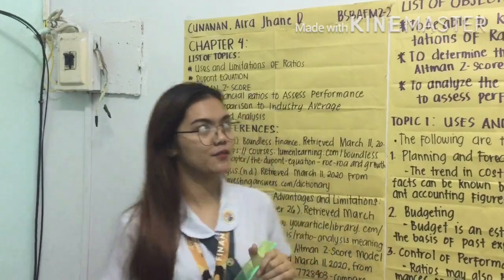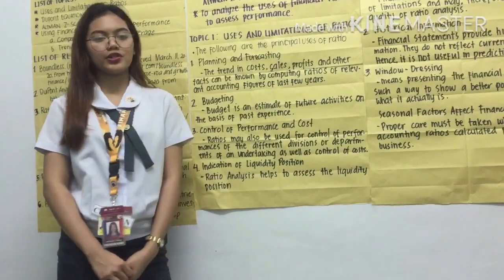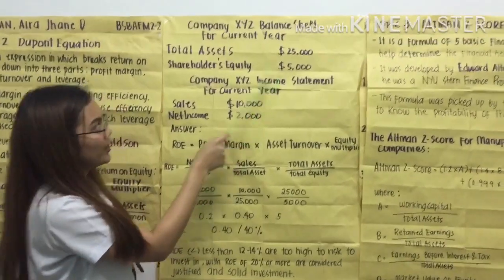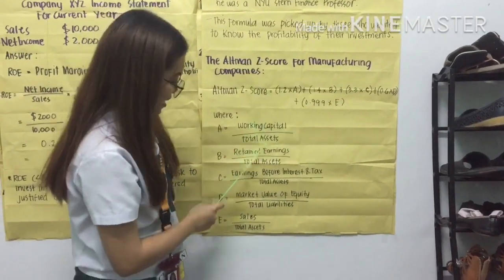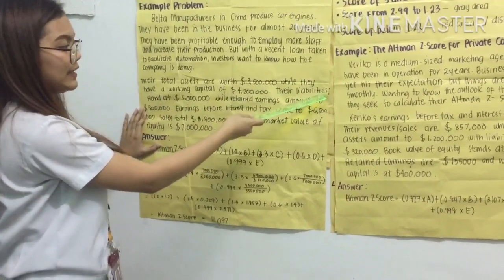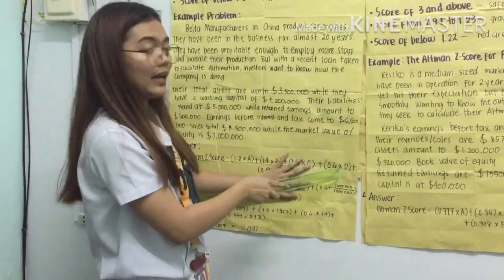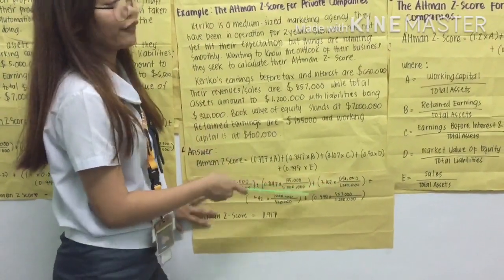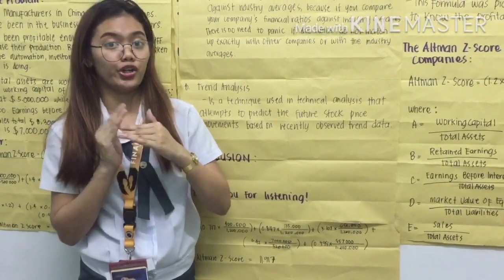Uses and Limitations of Ratios, Dupont Equation, Altman Z Scotre and Assess Performance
Welcome to yt channel